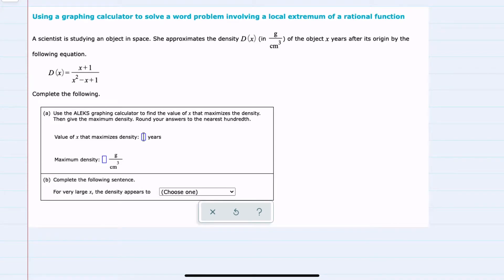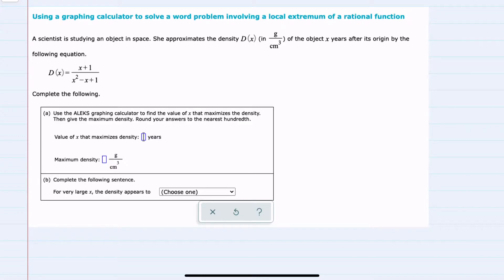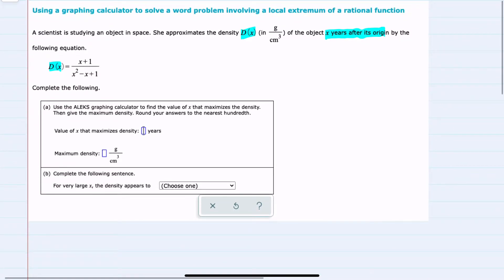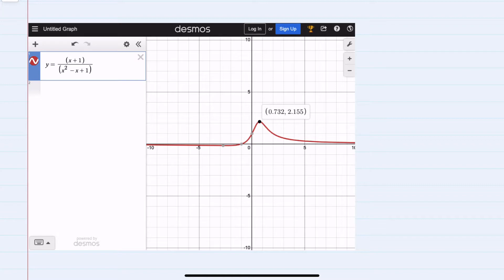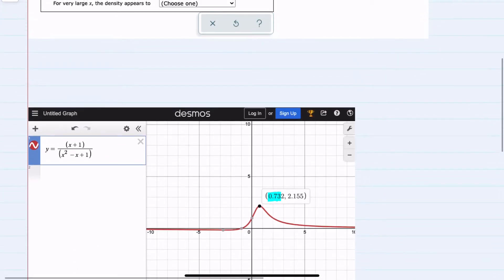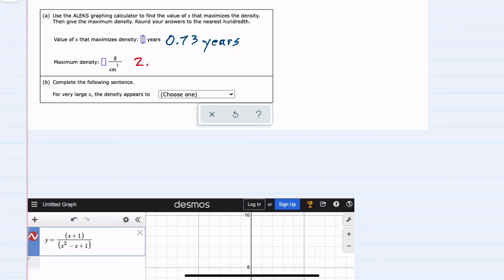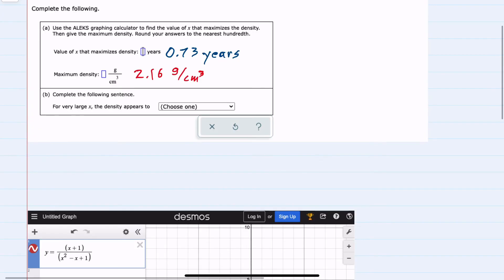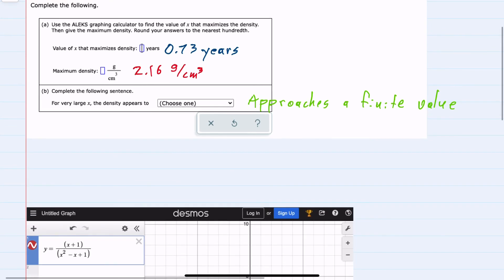Using a graphing calculator to solve word problem involving a local extremum of a rational function